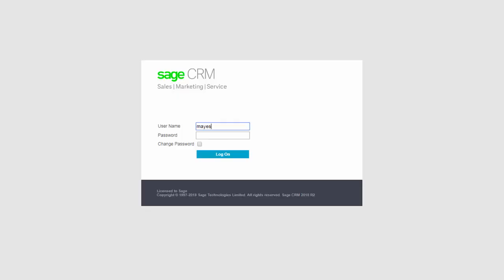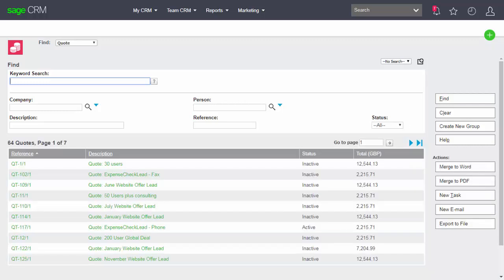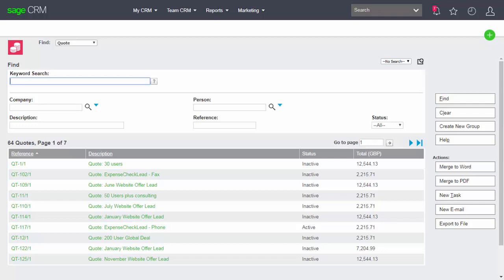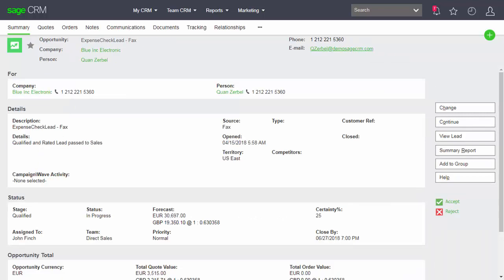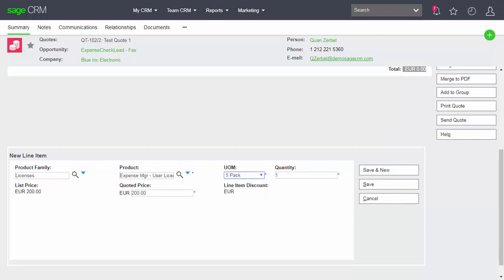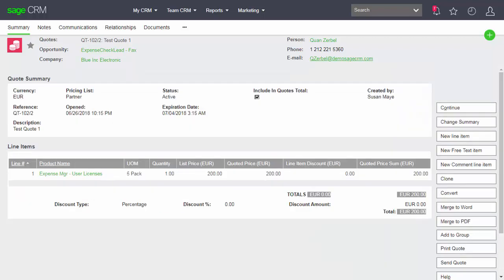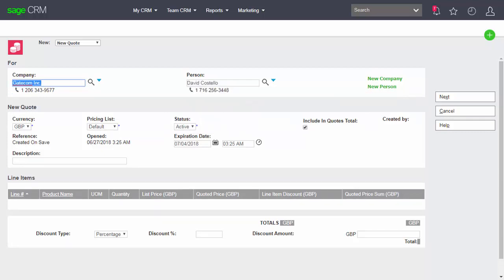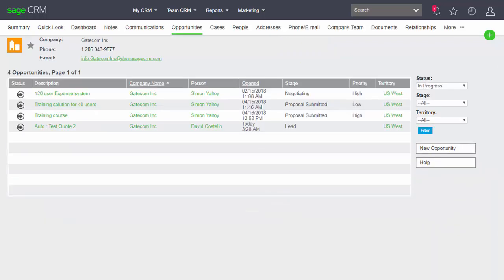Sage CRM: Data Management - How Product Configuration affects quotes and orders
This short video tutorial is designed to help the new System Administrator.  It is part of a series of lessons that build towards gaining the Data Administration badge.  This lesson in particular will cover the knowledge needed to understand how the configuration of the products features affects the creation of quotes and orders within Sage CRM.